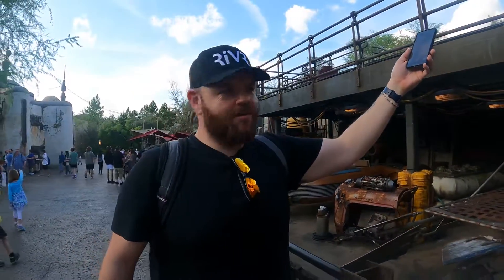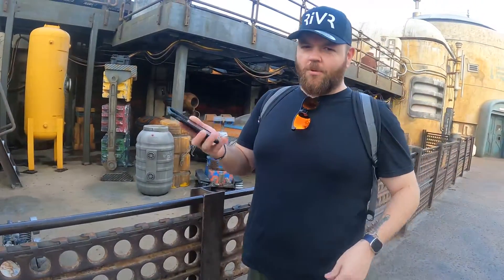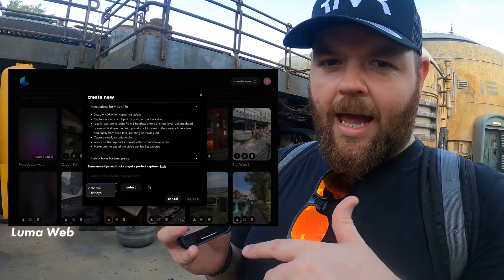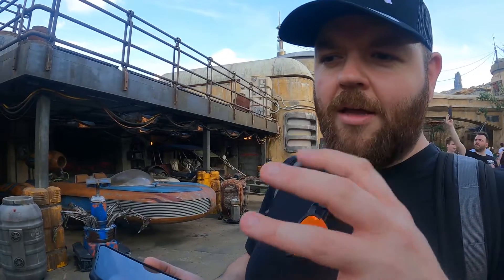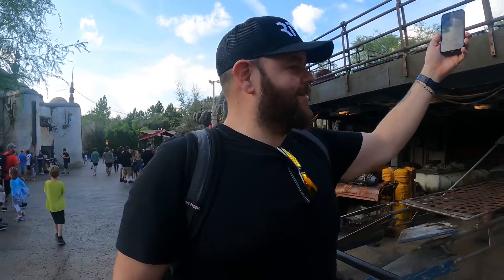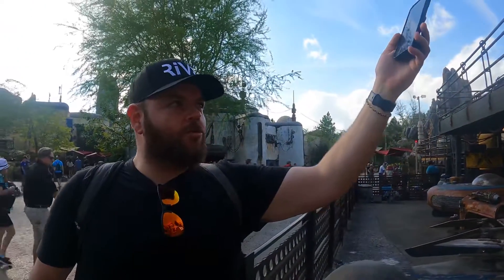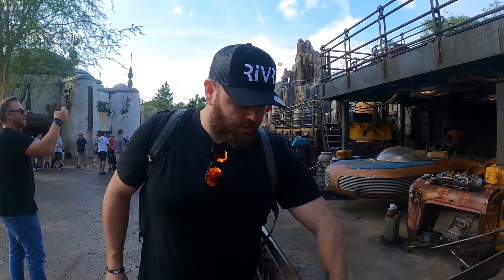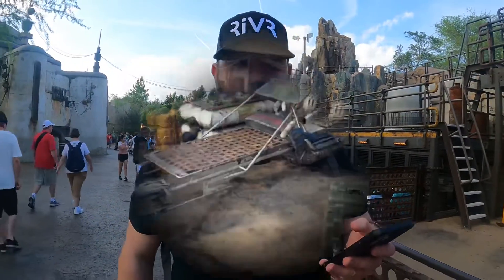Star Wars Speeder - Luma Ai scan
RiVR is a production studio specialising in photorealistic VR training and scanning of real world environments. to view all our products

thanks and hope you like the photogrammetry models.

photogrammetry is an addiction make sure you get help! I’m just off to scan some more stuff! :)